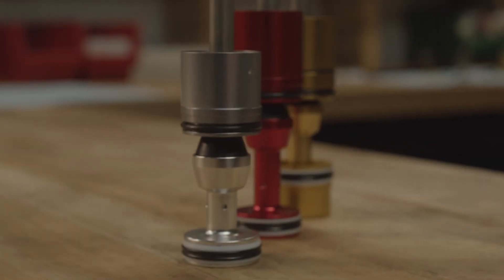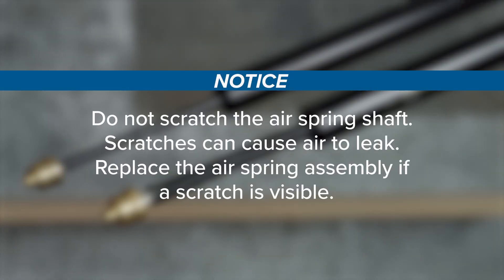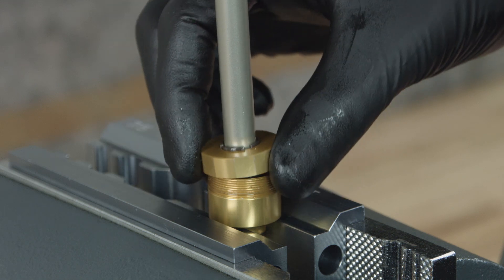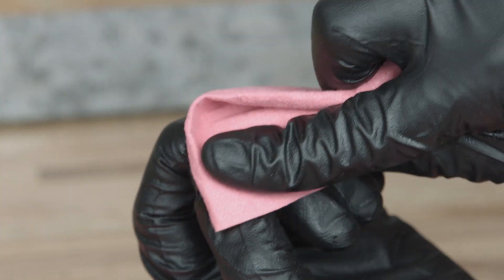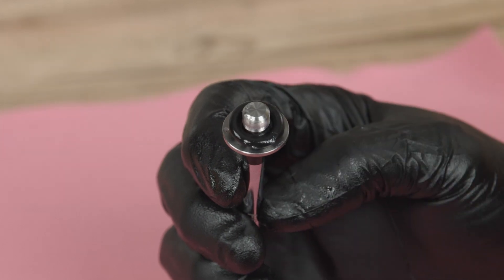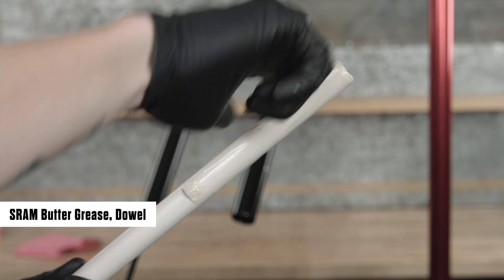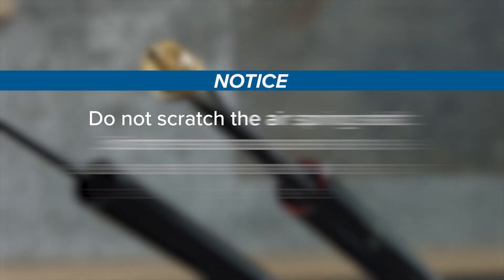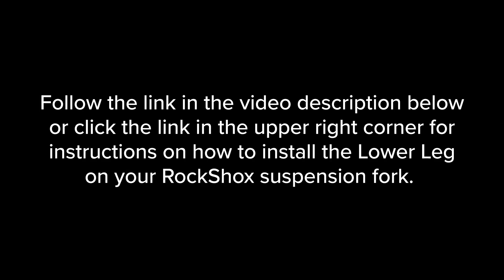RockShox DebonAir+ 200 Hour Service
This video will guide you through the 200 hour DebonAir+ air spring service for single crown RockShox suspension forks.

For additional information visit RockShox.com/service.

Tools and Supplies:
Hex wrenches – 2.5, 5 mm
Hex Bit Sockets - 2.5, 5 mm
Adjustable or 25 mm end wrench
Torx Wrenches – T25
Torx Bit Sockets – T25
25 mm Crows foot wrench
Mallet
Cassette lockring tool or RockShox Top Cap/Cassette Tool (3/8" / 24 mm)
Torque Wrench
Internal retaining ring pliers- large
Pick
Pick (non-metalic)
Dowel
SRAM Butter Grease
Threadlocker Loctite 2760 – Red
Threadlocker Loctite 242 – Blue
RockShox Bleed Syringe
Maxima PLUSH Dynamic Suspension Lube Heavy
Reverb Vise Blocks

00:00 - RockShox DebonAir+ 200 Hour Service
00:34 - Air Spring Removal
02:36 - ButterCups Removal
04:12 - Air Spring Service
05:33 - ButterCups Installation
07:13 - Air Spring Installation